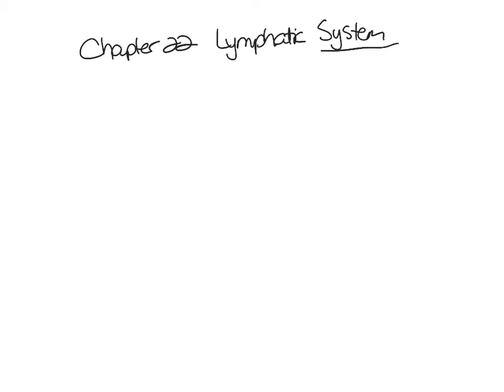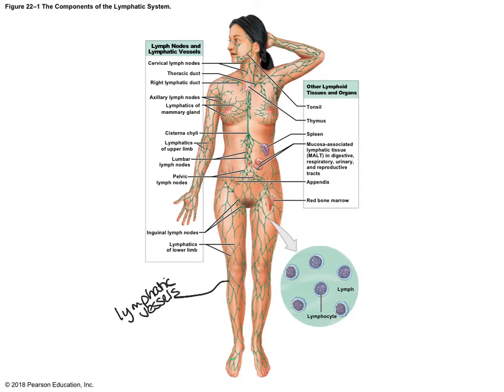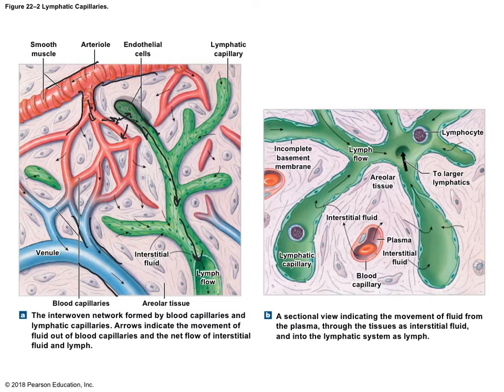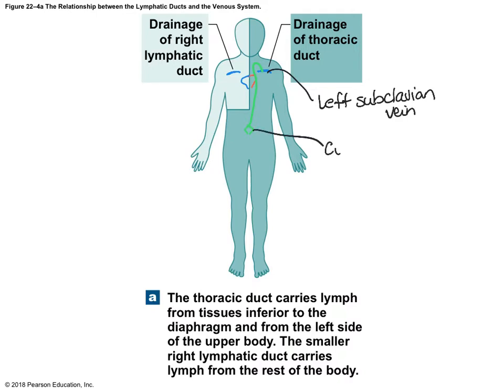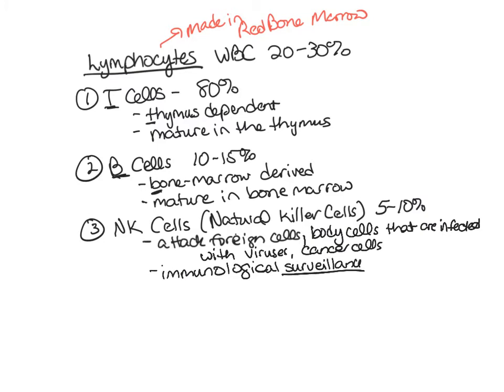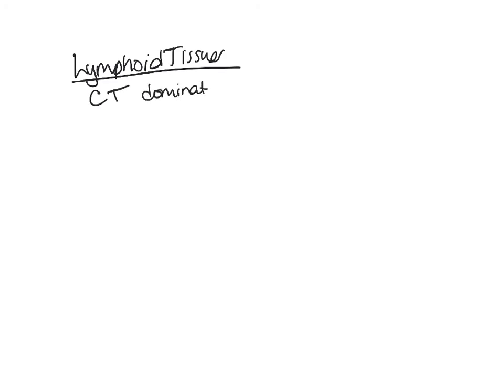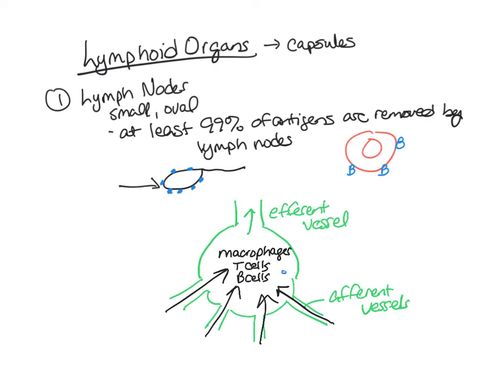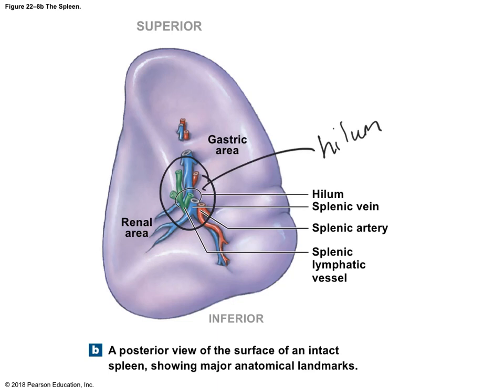GAP Chapter 22 Lymphatic System